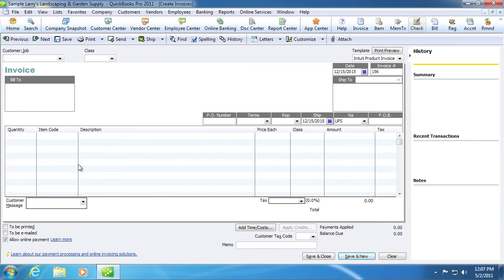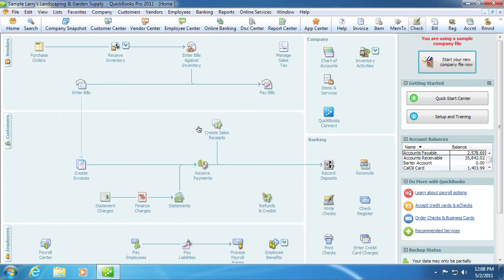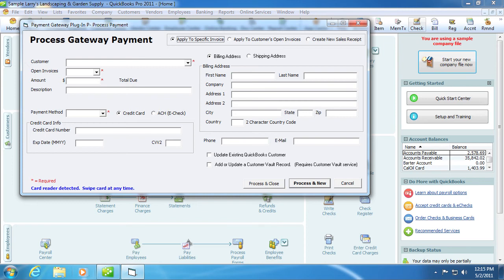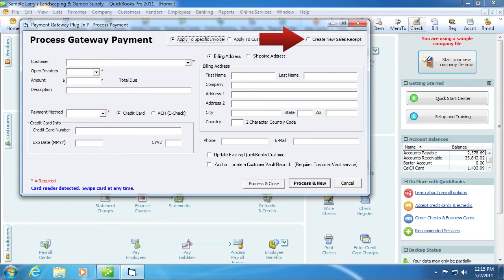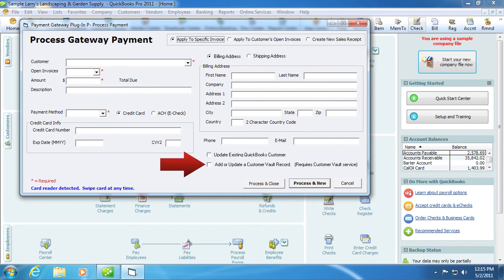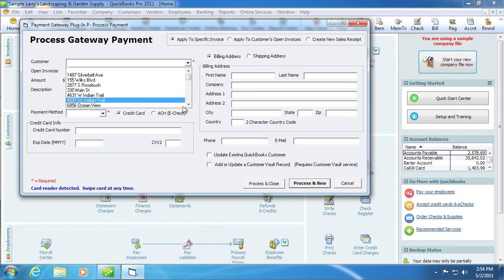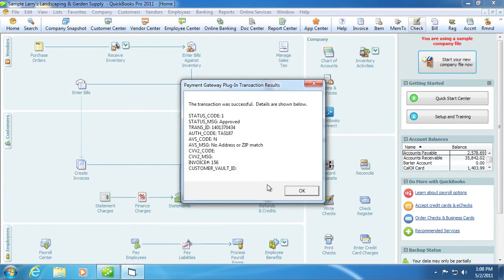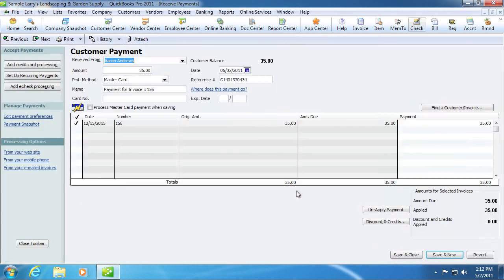Network Merchants Inc. (NMI) QuickBooks™ SyncPay Plug-In Demo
SyncPay provides support for payment processing from directly within QuickBooks Pro™, QuickBooks Premier™, and QuickBooks Enterprise™. The Plug-In allows merchants to pay invoices, generate sales receipts, process batch transactions, and view batch reports without ever leaving QuickBooks™. Additionally, merchants can process multiple payments against open invoices at the touch of a button. SyncPay also includes support for end-to-end encrypted card present swiped transactions after attaching a hardware encrypted secure card reader.